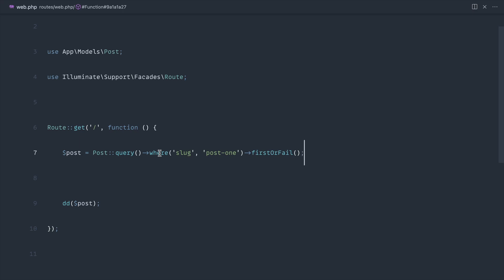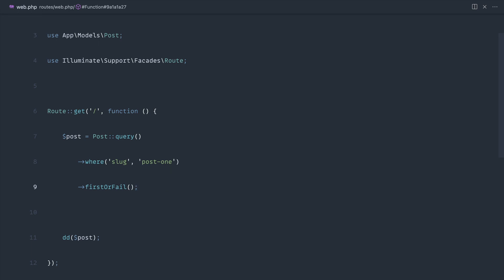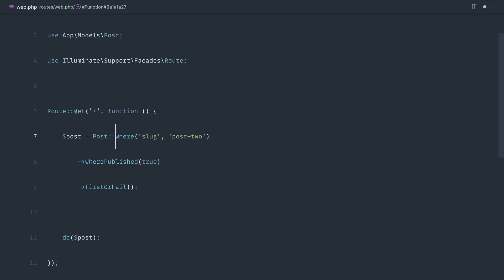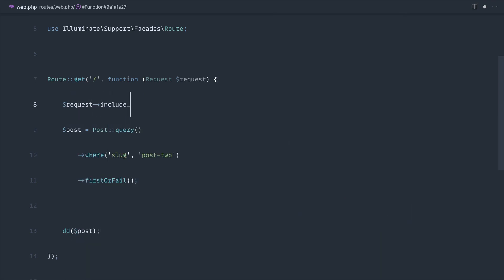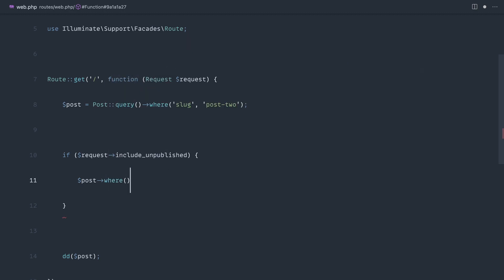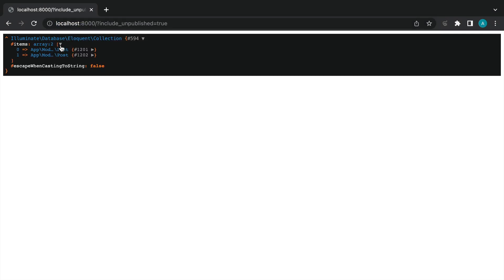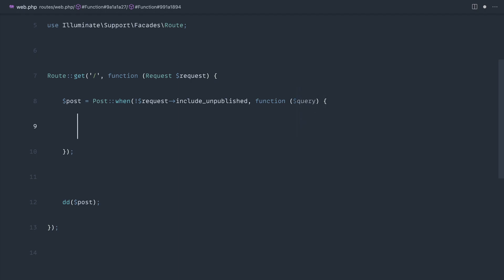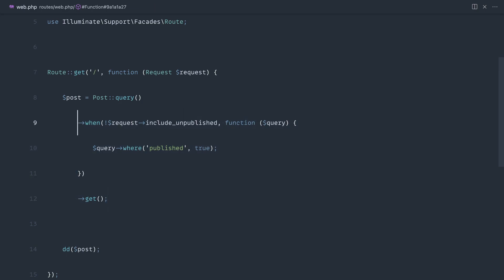The Eloquent Query Method: Visual appeal (2/7)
Ever used the Eloquent query() method in Laravel before? In this short course, we'll dive into what this method does, and demonstrate the ways it can be used.